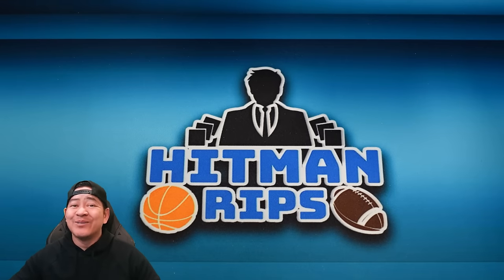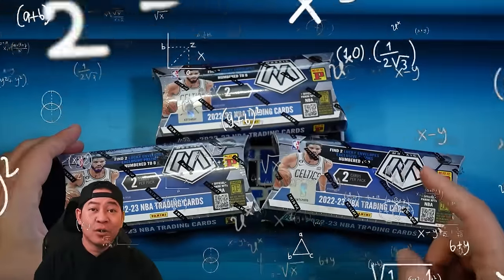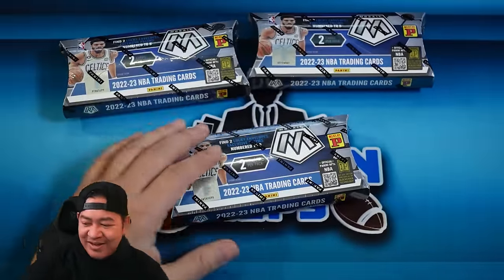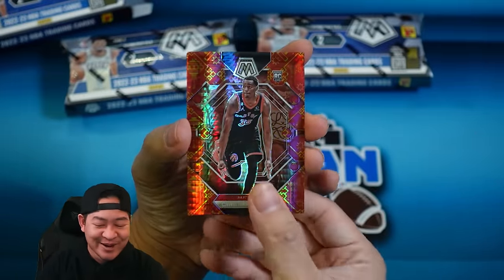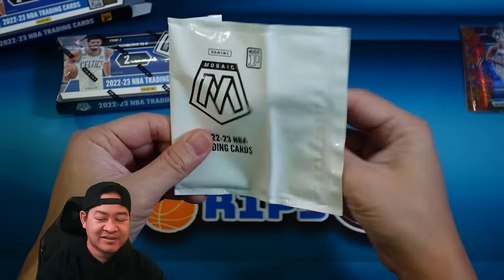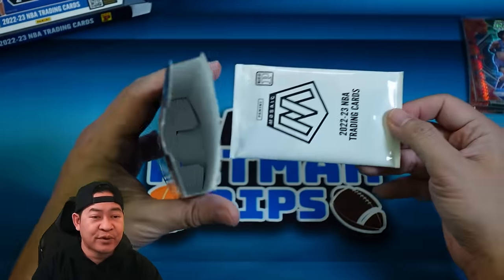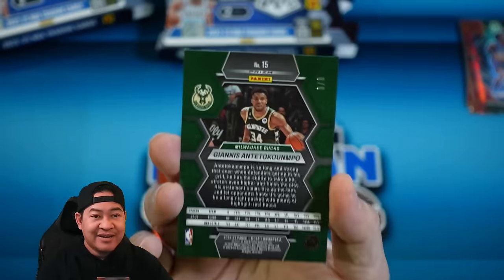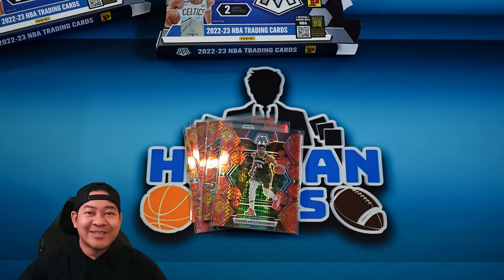I'M FEELING LUCKY! 2022-23 Mosaic Lucky Envelopes - 2 Cards #'d to 8 per Box!